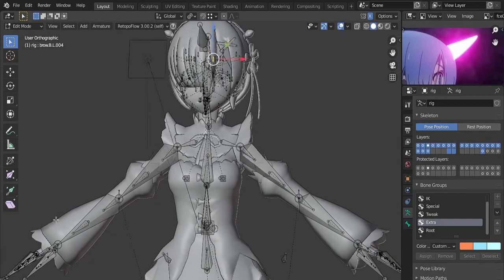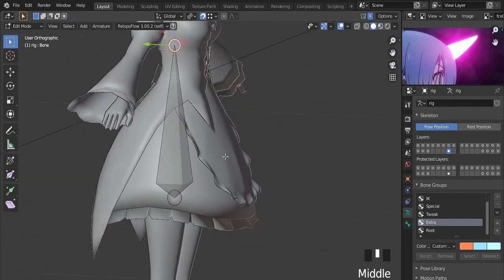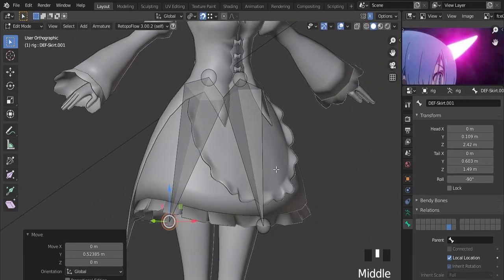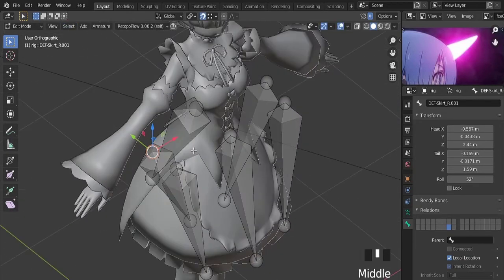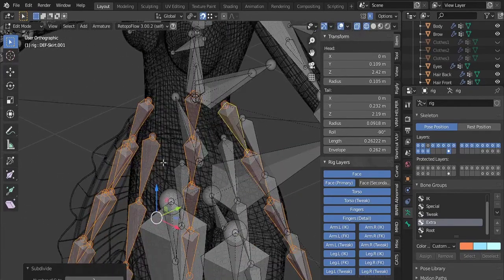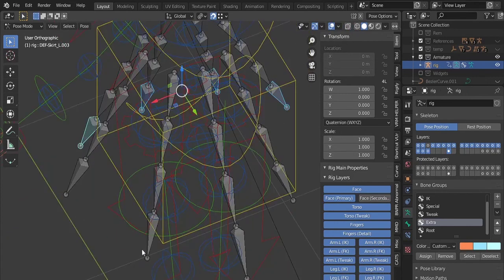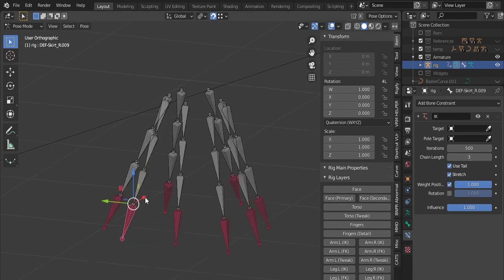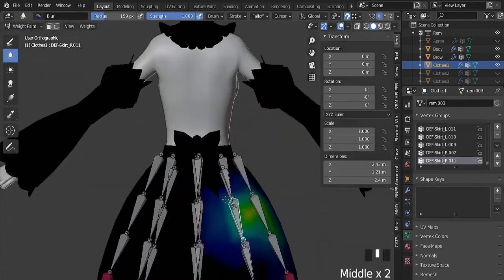Tips + Timelapsed Modeling Rem #10 - Rigging - Hair and Clothes [blender 2.90]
Tenth episode of the series, in this episode I'll be bringing some tips for hair and clothing bones, and timelapsed my workflow putting the rest of the bones.

Décimo episódio da série, neste episódio estarei trazendo algumas dicas para os ossos do cabelo e das roupas, e timelapsed do meu fluxo de trabalho colocando o restante dos ossos.

Have this model.